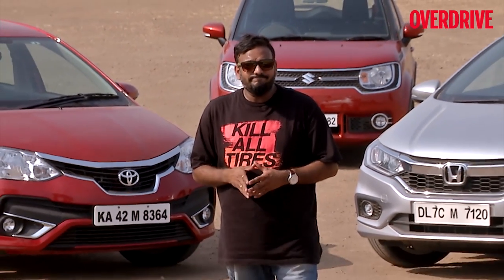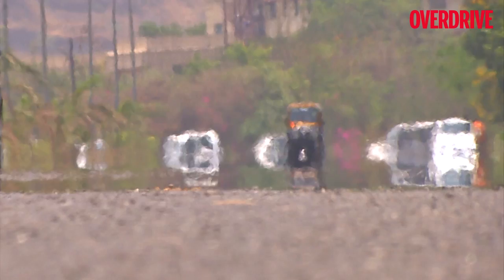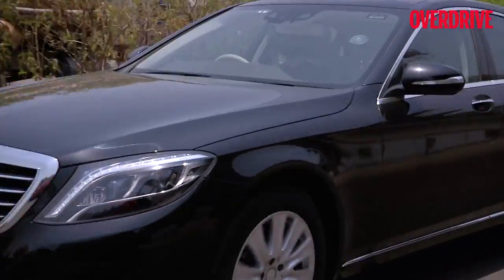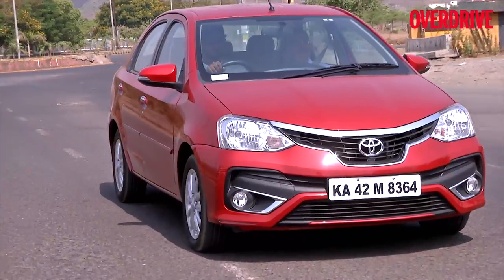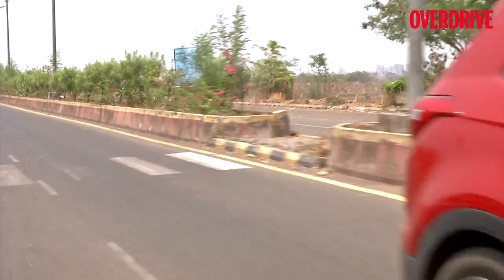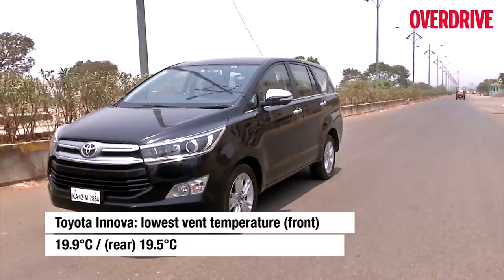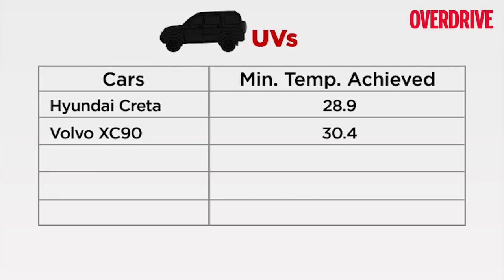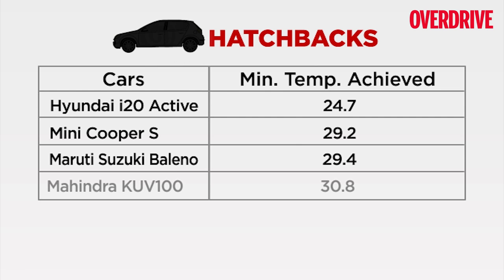The Big AC Test - Feature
The sweltering summers made us go all out in the heat with cars of various forms and sizes to find out which one is the coolest of the lot? While the video documents the basics, get the more detailed test results here: